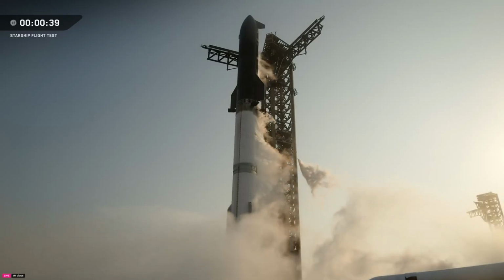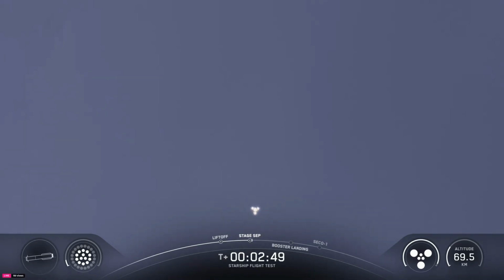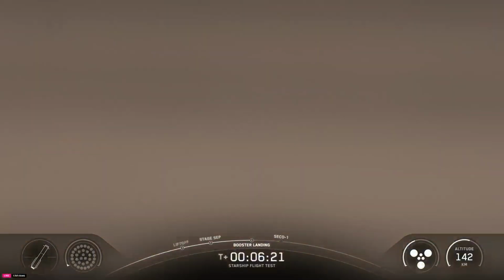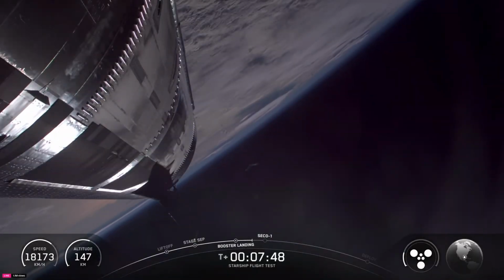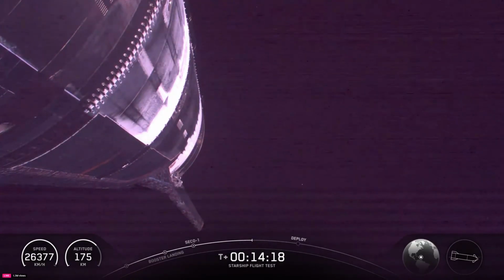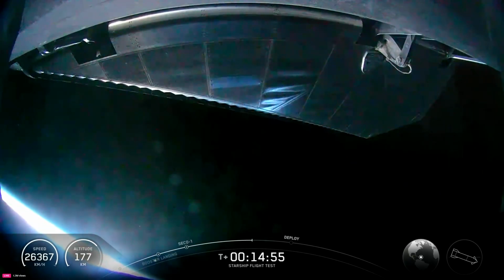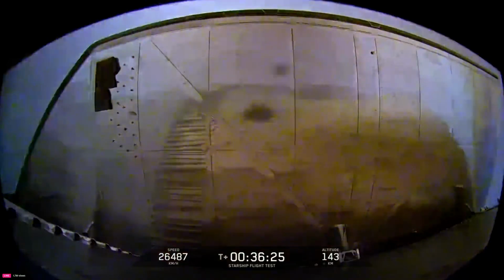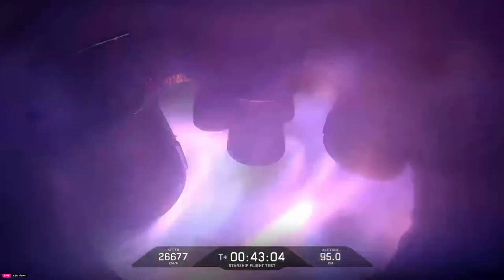SpaceX Starship Flight Test 9 | Full Mission Recap | Starlink Satellites Deployment FAIL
Join us for an in-depth look at SpaceX's Starship Flight Test 9, launched on May 27, 2025, from Starbase, Texas! This historic mission marked the first reuse of a Super Heavy Booster (B14-2), previously flown on Flight 7, and aimed to push the boundaries of reusable rocket technology. Watch as Ship 35 and Booster 14-2 soar into the skies, with objectives including deploying eight Starlink simulator satellites, testing advanced heat shield materials, and performing a Raptor engine relight in space.

Despite ambitious goals, the mission faced challenges, including an uncontrolled reentry of Ship 35 due to a fuel tank leak and a catastrophic failure of the Super Heavy Booster during its landing burn. Tune in for stunning launch footage, expert commentary, and insights into what this test means for SpaceX’s mission to make humanity multiplanetary. Don’t miss the breakdown of key experiments, including stress-testing the heat shield and gathering data for future Starship catches!

According to Elon Musk, "Starship made it to the scheduled ship engine cutoff, so big improvement over last flight! Also, no significant loss of heat shield tiles during ascent. Leaks caused loss of main tank pressure during the coast and re-entry phase. Lot of good data to review. Launch cadence for next 3 flights will be faster, at approximately 1 every 3 to 4 weeks."